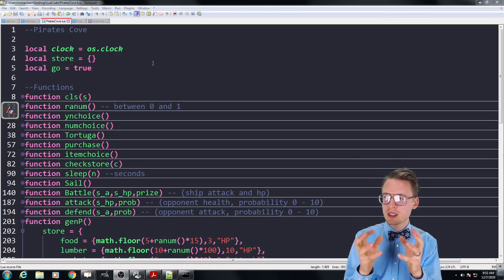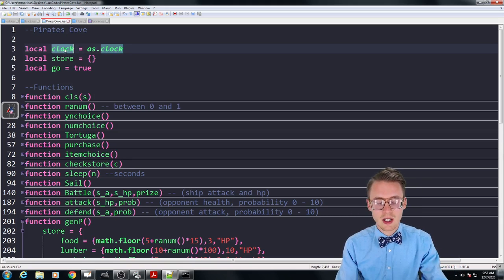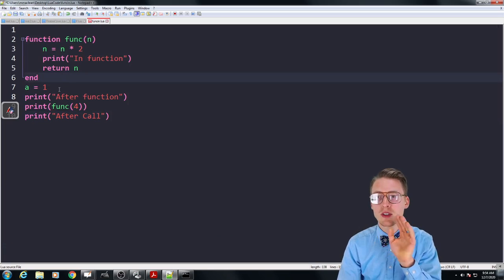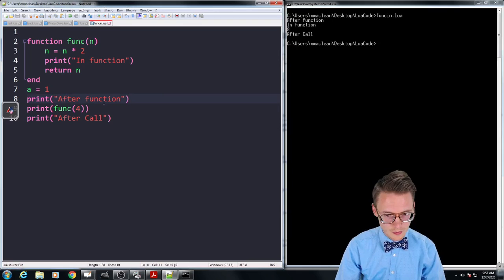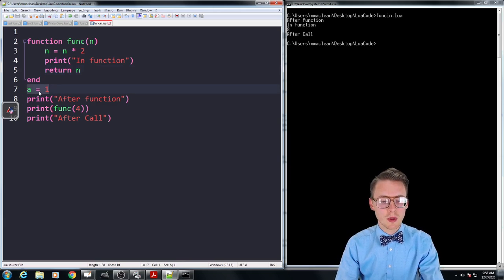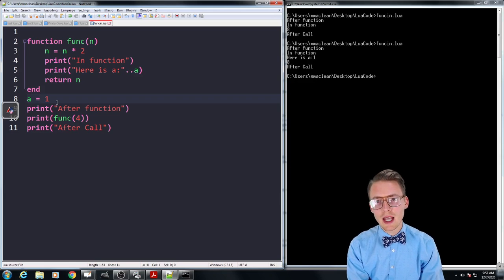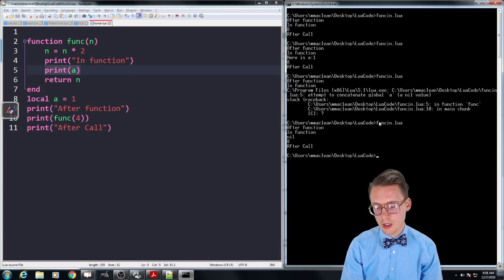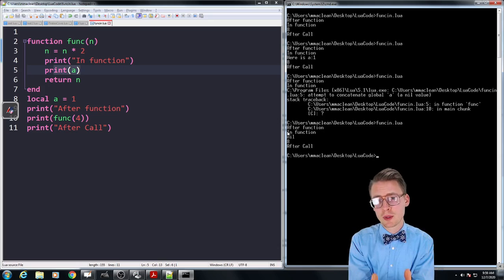Lua 101: Local and Global